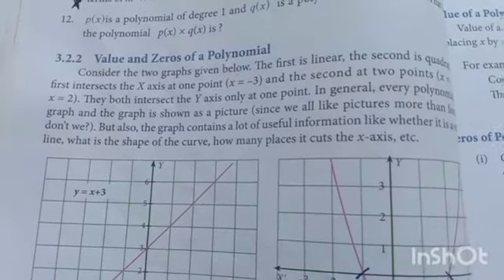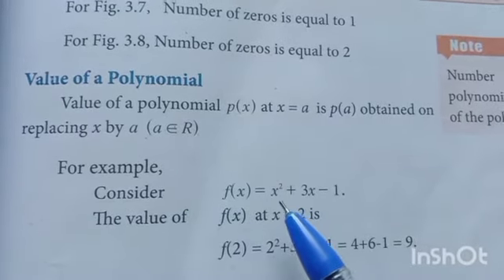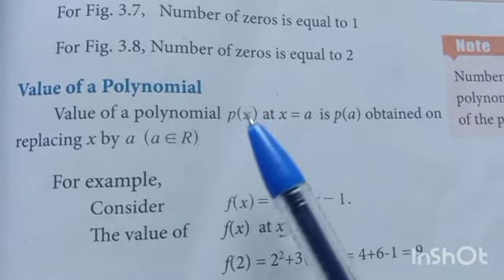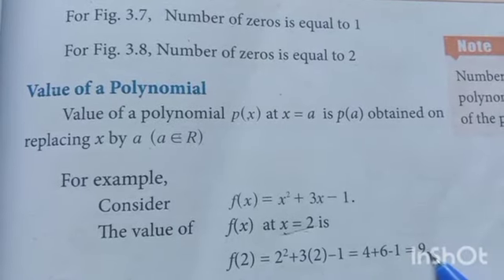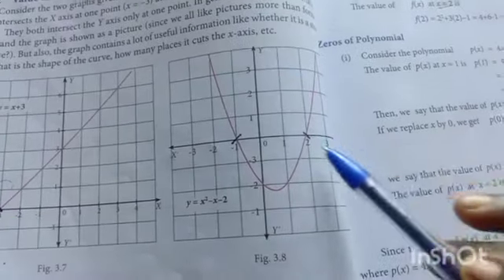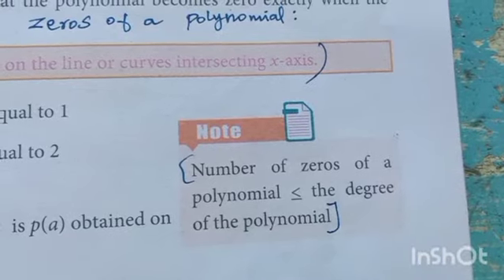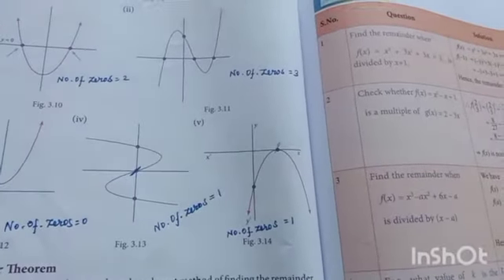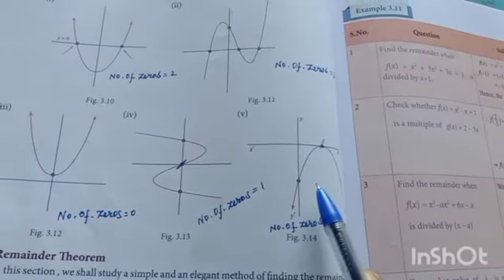9 th maths ( value & zero of the polynomial, Ex:3.2(6)